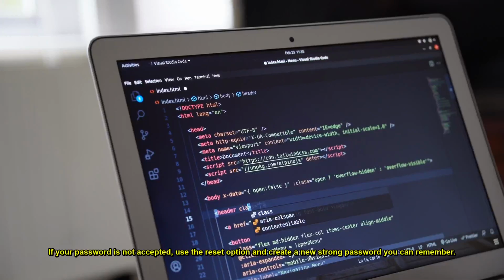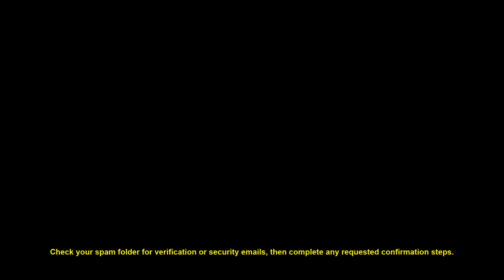How to backup your LinkedIn referral list with HubSpot CRM - Detailed Guide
In this detailed guide, learn how to effortlessly back up your LinkedIn referral list using HubSpot CRM. Discover step-by-step instructions to ensure your valuable connections are safe and easily accessible. Whether you're a job seeker or a networker, this tutorial will help you maximize your LinkedIn experience while leveraging the power of HubSpot CRM. Don't miss out on this essential strategy to keep your professional network organized and protected!